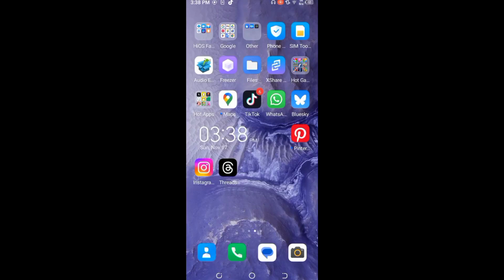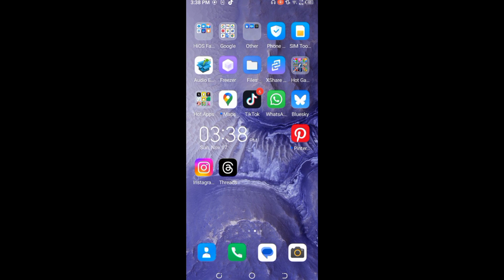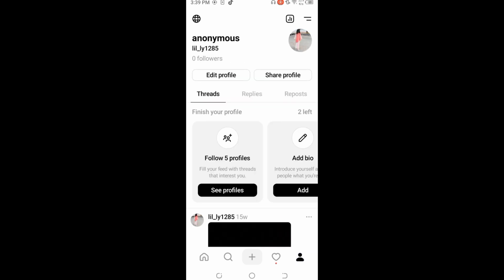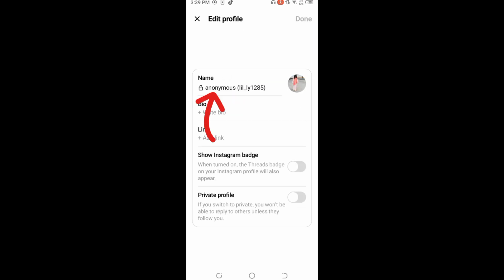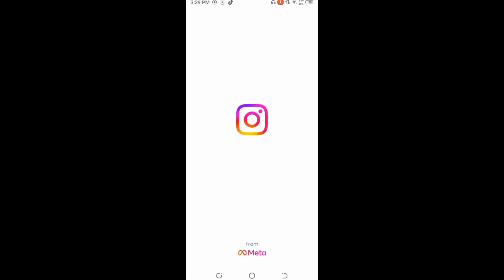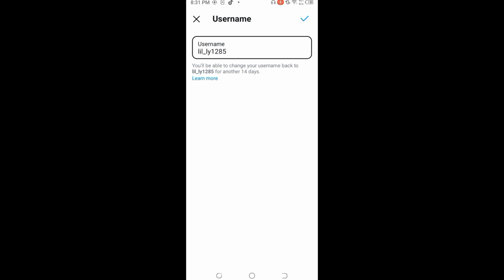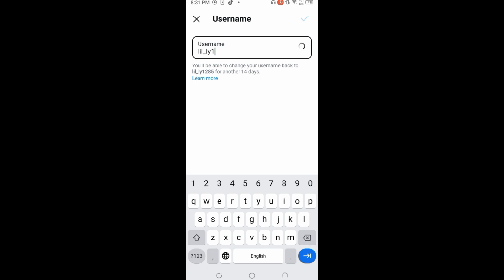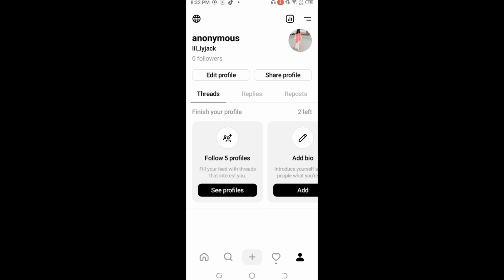How to Change Threads Username (EASY steps!)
How to Change Threads Username
Learn how to change your Threads username with this quick guide! Since Threads is linked to your Instagram account, we’ll show you how to update your Instagram username, which automatically updates on Threads. Follow these steps to easily update your Threads profile!